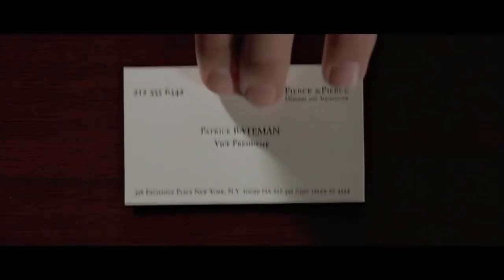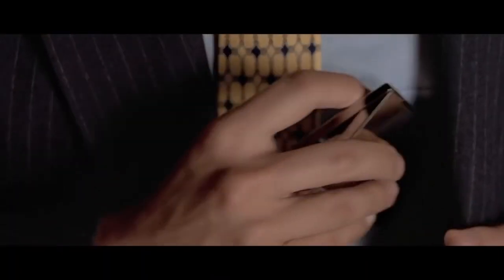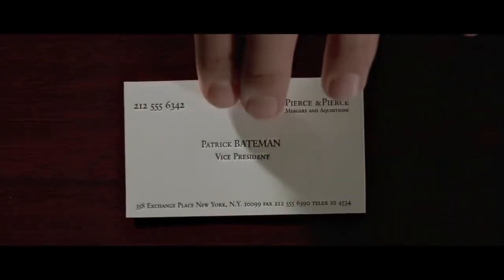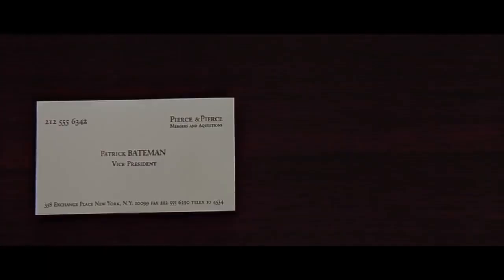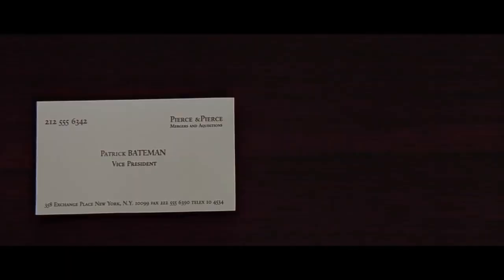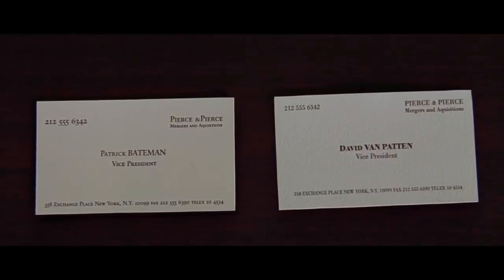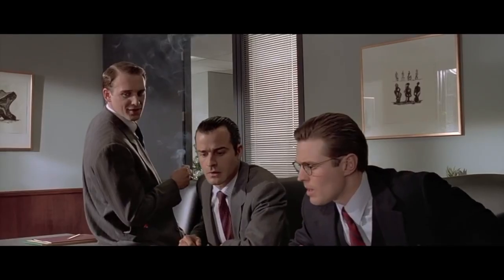New Card - American Psycho Remix